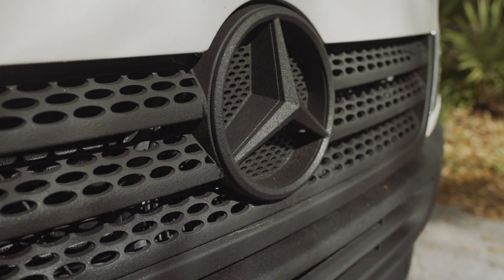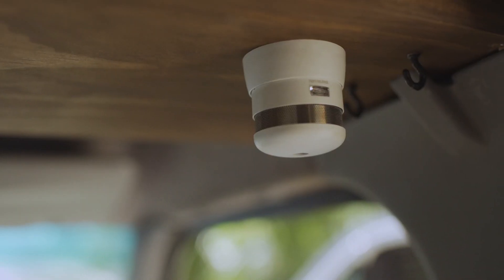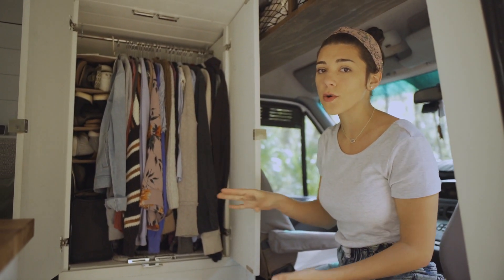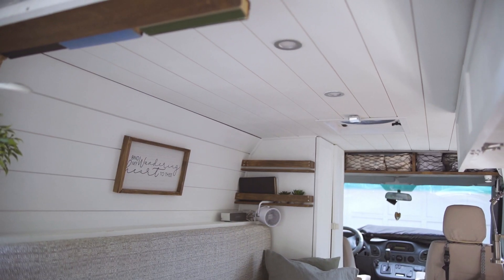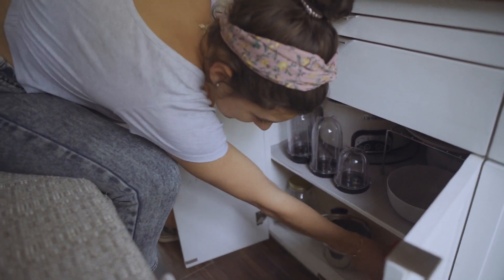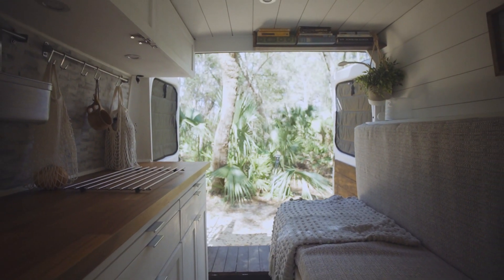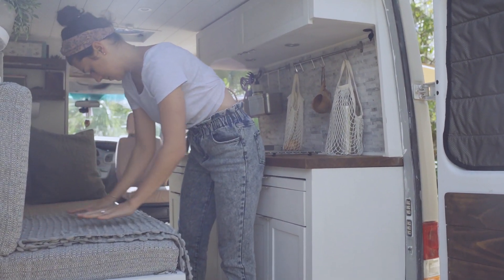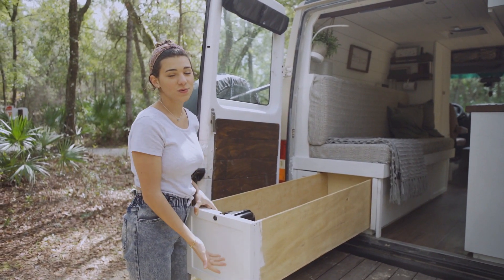VAN TOUR | Micro Sprinter Tiny Home on Wheels | Low Budget DIY Conversion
Van Life Reveal: DIY Mercedes Sprinter Van into a tiny mobile home.

If you’d like to see more of Louis The Van, subscribe to our channel and be sure to say hello in the comments so we can welcome you to our community!

Below are some links to what we used in the build!

Design/Appliances
Couch/Bed Cushions:
12V Refrigerator:
12V Diesel Heater
Heater Tank:

Water
Water Tank:
Water Fill Port:
Water Filter:
12V Pump:

Lights & Ports
Round lights:
LED strips:
Reading Light:
Dimmer Switches:
Toggle Switch:
USB & 12V Ports:

Hardware
Drawer Hardware:
Cabinet Hardware:
Drawer Slides:
Refrigerator Slides:
Cabinet Hinges:
Upper Cabinet stays:
Vent for Refrigerator:
Battery Vents:
Side door Latch:
Back Door Latch:
Cabinet Magnets:
Closet Magnets:
Cargo Net for Headliner Shelf:
Hooks For Headliner Shelf:
Folding Laundry Hooks:
Small USB Fan:
Smoke Detector:
Carbon Monoxide Detector:

Electrical
Solar Panel Kit
Alternative Solar Panels:
AGM Batteries:
Charge Controller:
100A Fuse:
Battery Vent fans:
Single Fuse holder:
y Branch Cable:
6G Wire:
10G Wire:
18G Wire:
10G Terminals:
Battery Kill Switch:
Fuse Box:
Battery Isolator/Charger:

Exterior
Roof Vent:
Roof Rack Clamps:
Solar Wire Port:
Tire Carrier:
Bike Carrier:
Hitch Lock:
Deck Box Latches:
12v Air Compressor:
Jump Box Battery:
Spare Rotopax Can:
Recovery Tracks:

Prep
Wire Loom:
Flex Seal (Rubber Paint):
Flex Seal spray:
Metal Tape:

Tools
Drill Set:
Impact Bits:
Drill Bits:
Torx Bits:
Orbit Sander:
Hinge Jig:
Adhesion Promote:
Raptor liner: